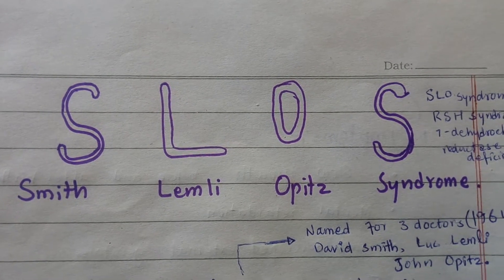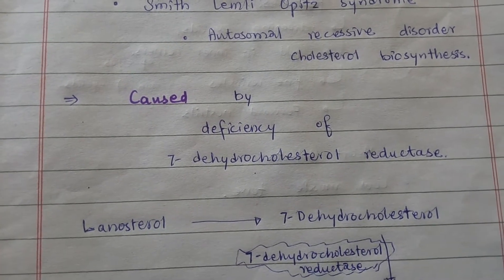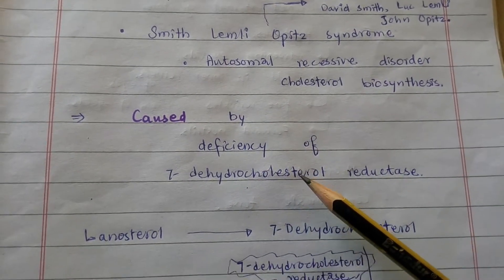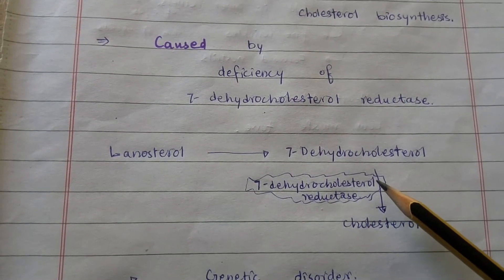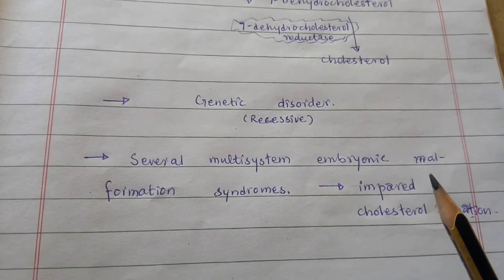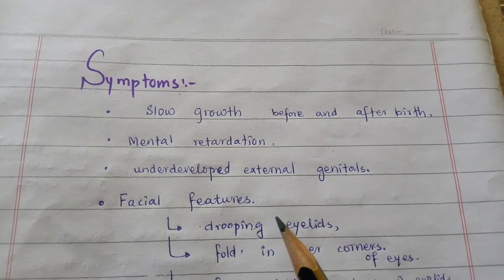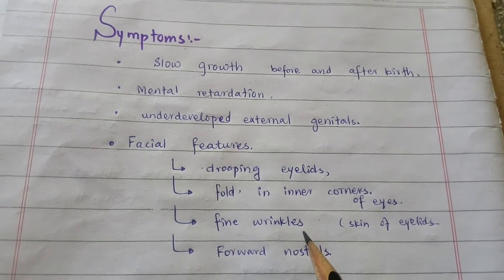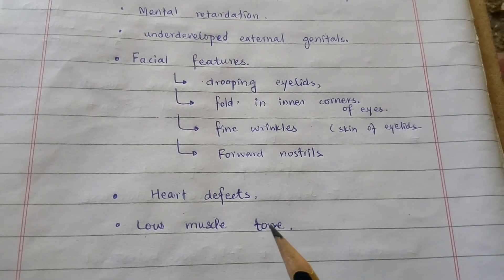Smith Lemli Opitz syndrome(SLOS) , Cause And Symptoms .All Explain.Medico Star.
What Is Smith Lemli Opitz syndrome ? How It Is Cuased ? What Are The Symptoms Of This Syndrome .The Facial Features of The SLOS Affected Individual.